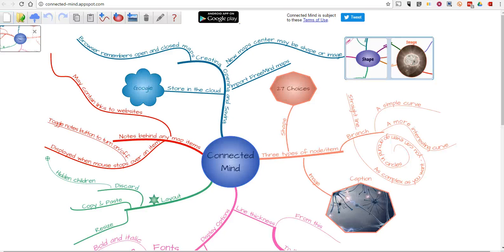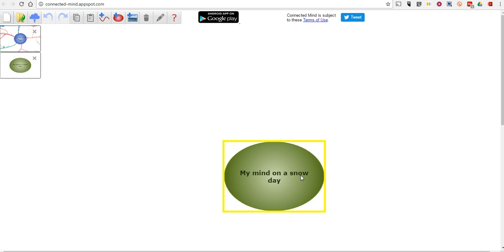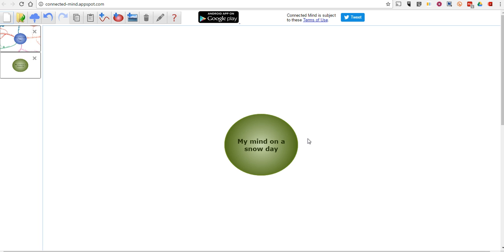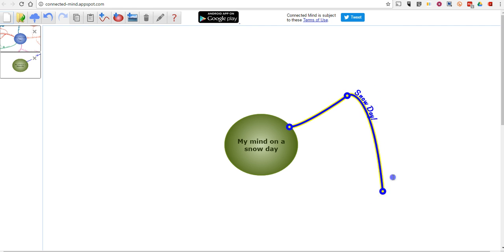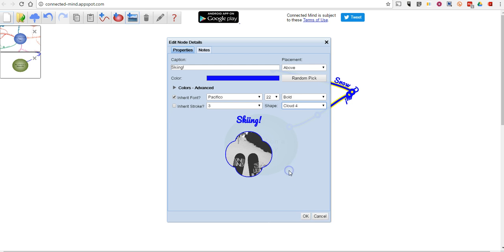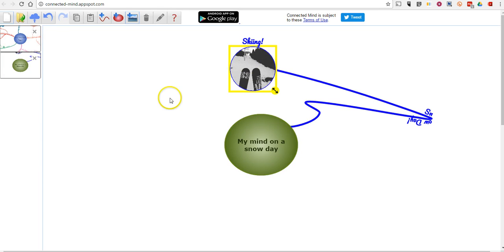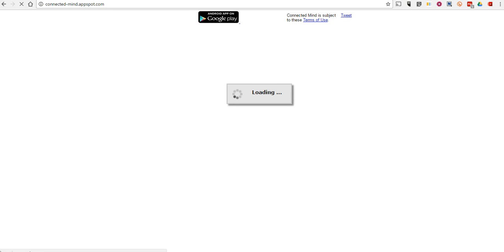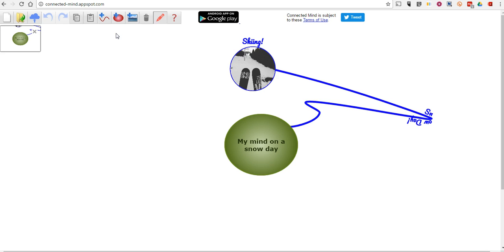How to Make a Mindmap on Connected Mind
A brief overview of Connected Mind. A lot of mind mapping tools lock you into using straight lines between elements, but Connected Mind is not one of them.